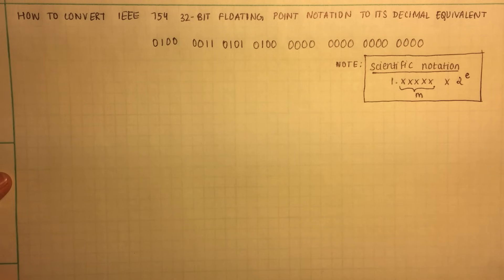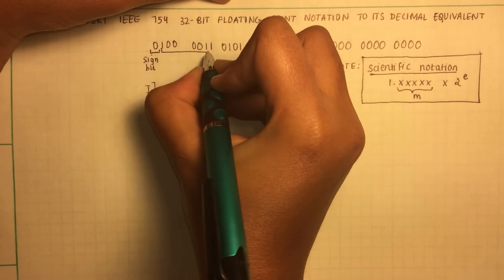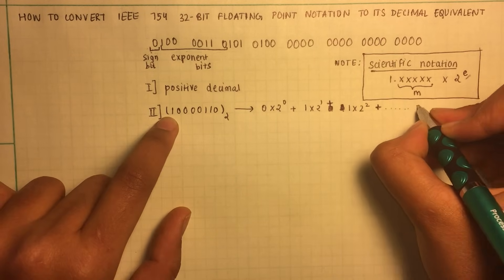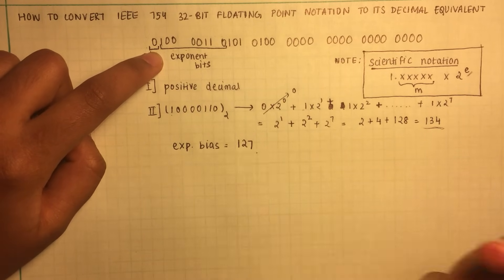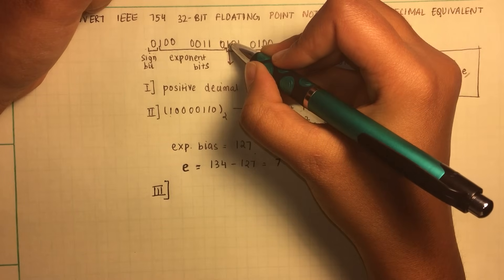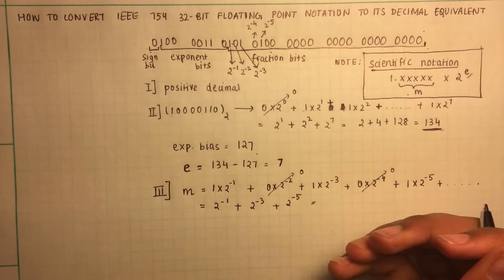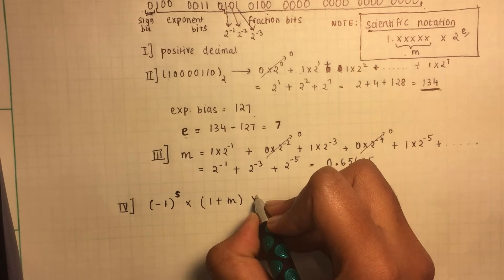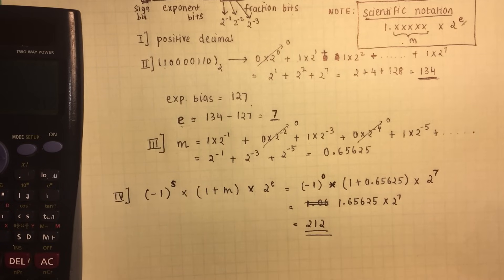IEEE 754 Floating Point Representation to its Decimal Equivalent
This is a video for ECEN 350 - Computer Architecture at Texas A&M University.